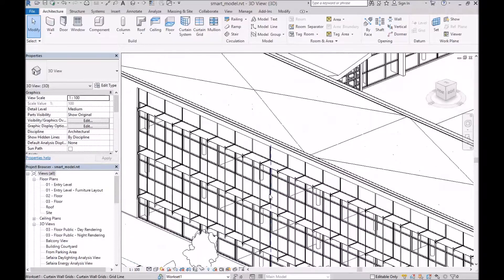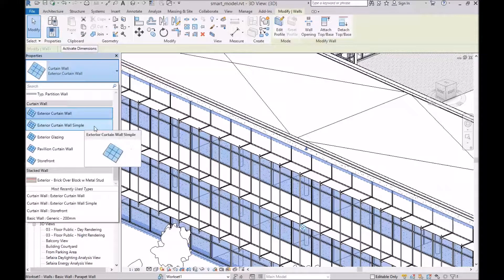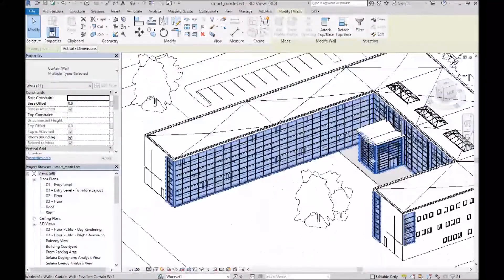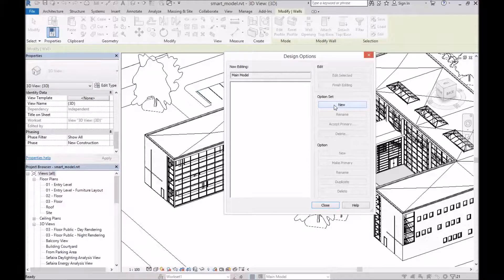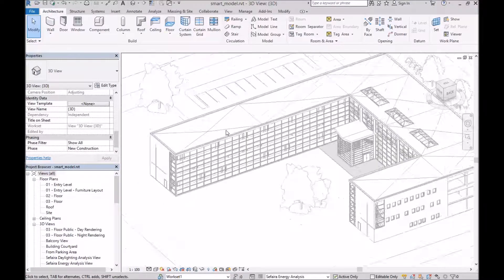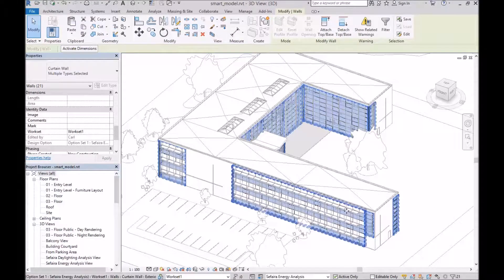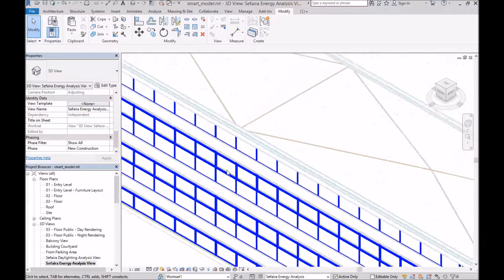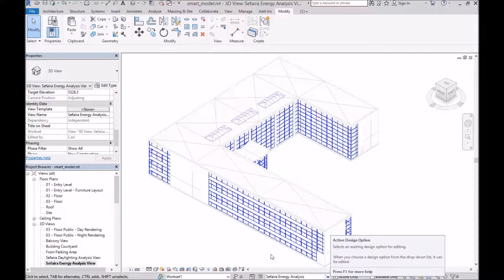8* Smart Modeling - Revit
This video shows how it is possible to create a single model that can be used for both design and analysis. Learn how to filter, create duplicate 3D views, create design options, etc so that your model will look great and analyse fast.